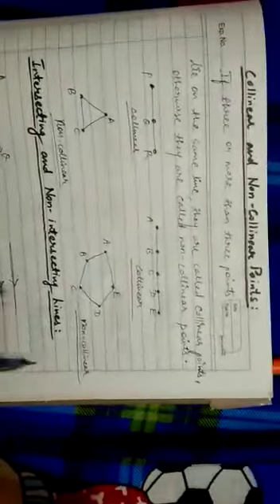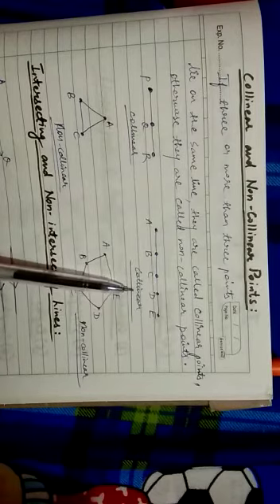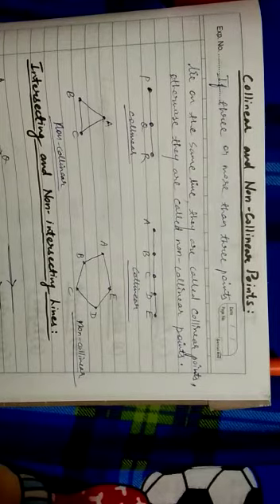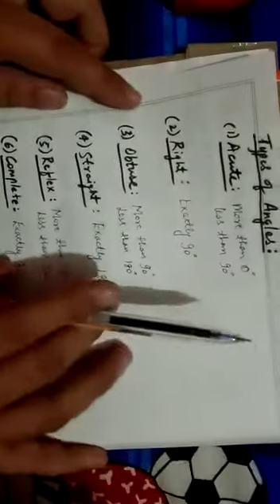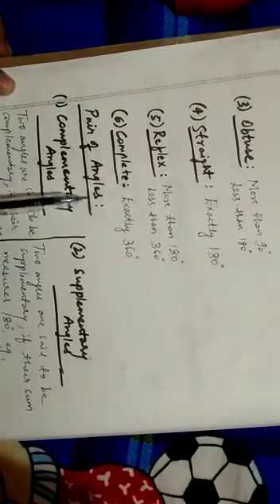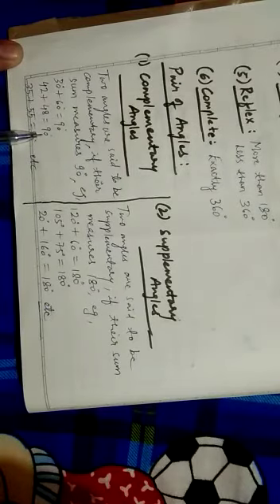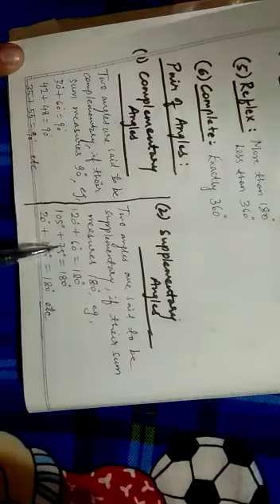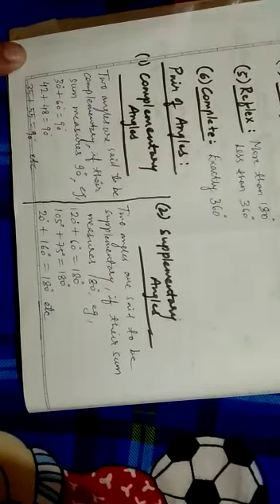MLZS JHANSI CLASS 9 Mathematics Lines and Angles Lecture 1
MLZS JHANSI CLASS 9 Mathematics Lines and Angles Lecture 1 By Pratik Sir